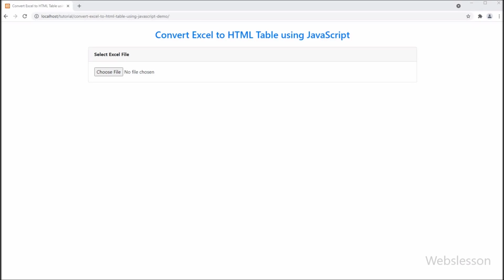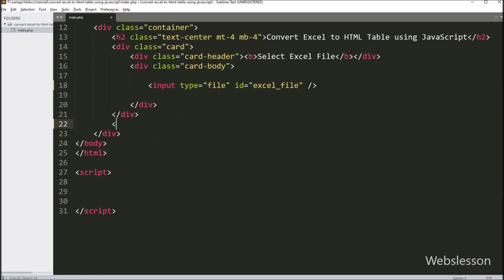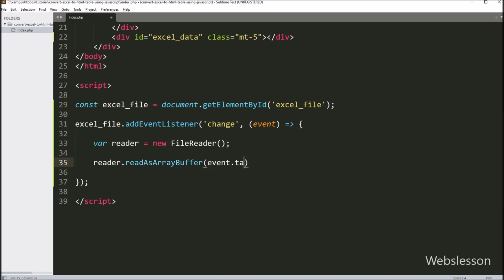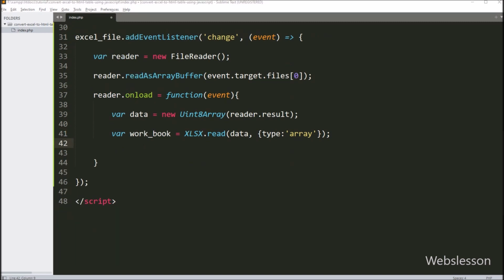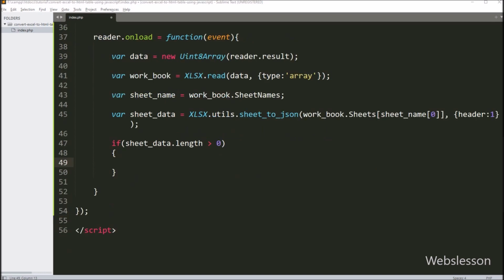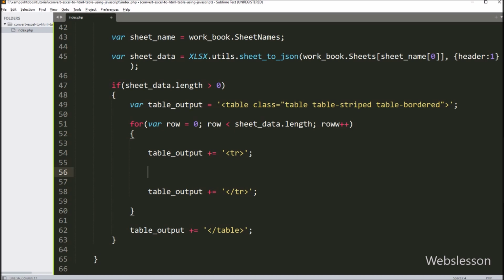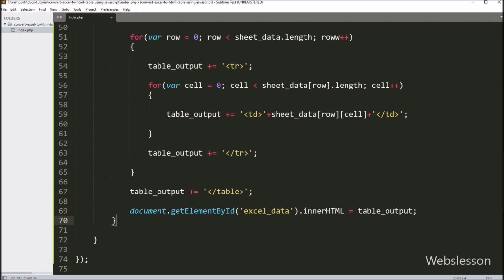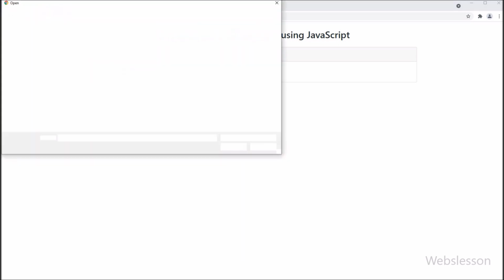Convert Excel to HTML Table using JavaScript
Learn How to display Excel data in HTML table using SheetJS JavaScript library. How to retrieve data from Excel Sheet and display on web page in HTML table format with SheetJS JavaScript. Import Excel data to HTML table using JavaScript. How to Import Data from Excel to HTML table using JavaScript. Read Excel file using JavaScript. How to Convert Excel Data to HTML table using JavaScript. How to fetch data from Excel to HTML using JavaScript. How to show an Excel Spreadsheet in HTML at Client-side using JavaScript.